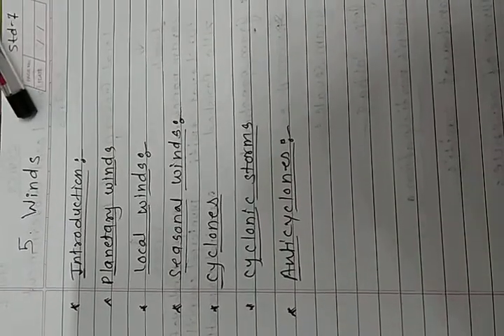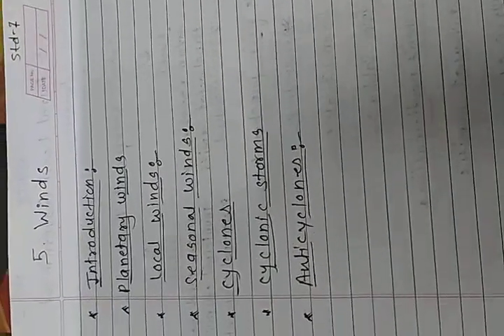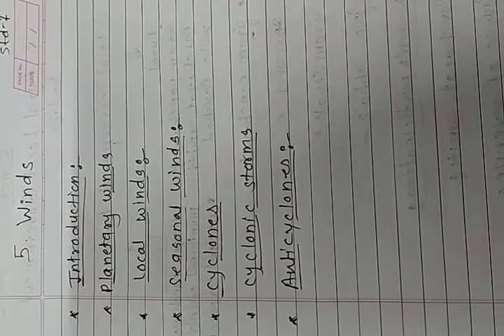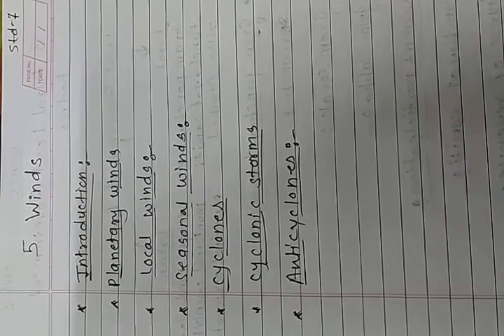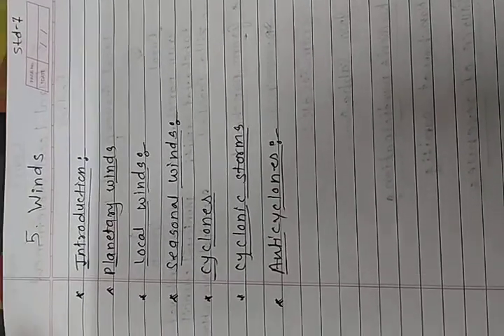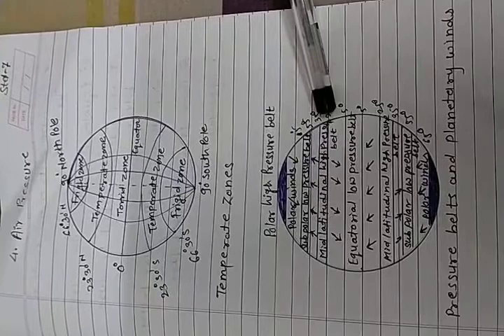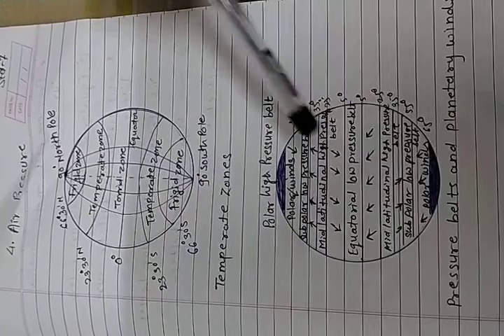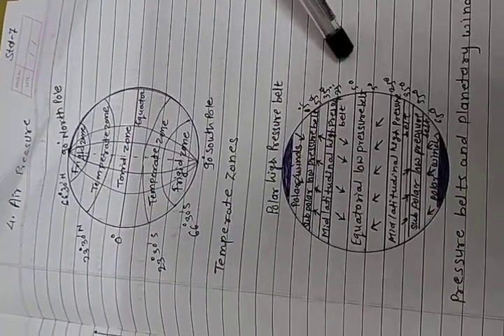5.Winds (STD 7)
Local winds